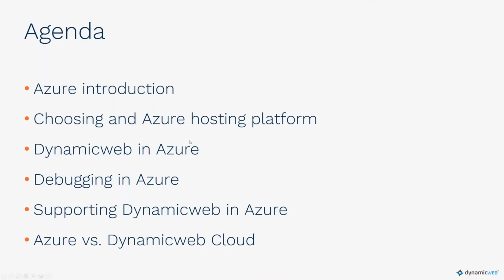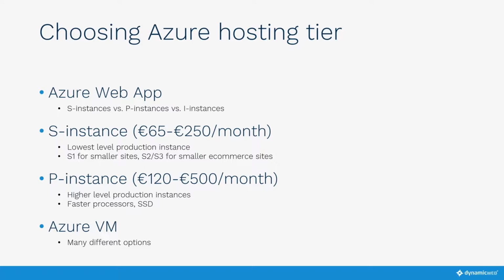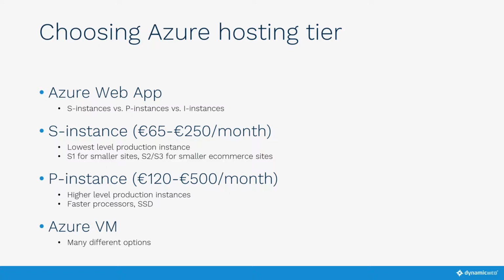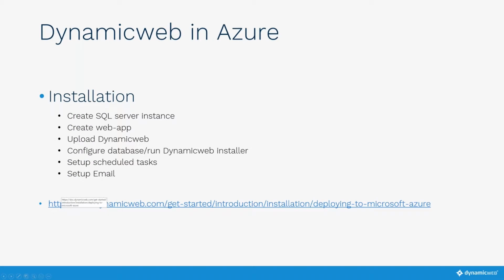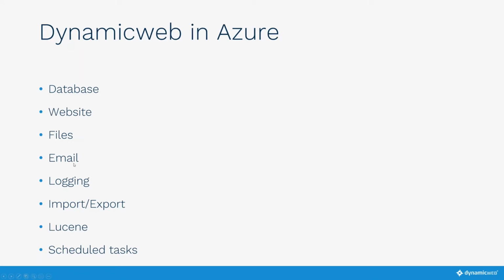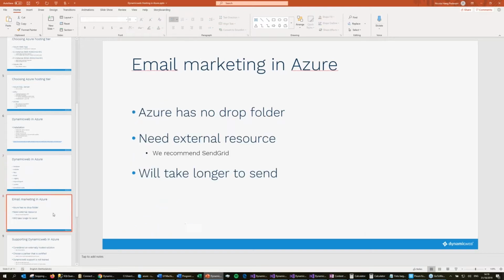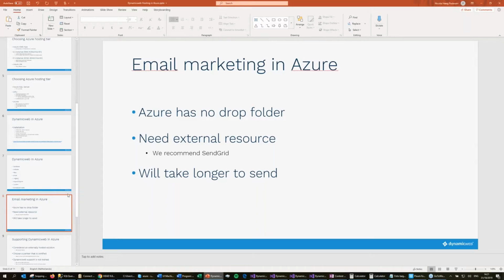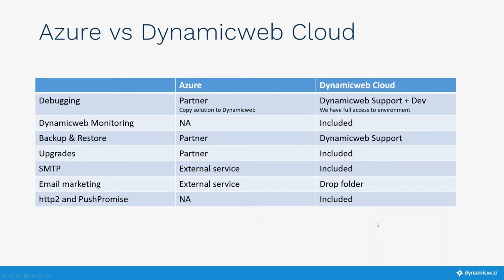Dynamicweb - Deploying Dynamicweb to Microsoft Azure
Learn how Dynamicweb works in conjunction with Azure. Everything from debugging to choosing a hosting platform is covered in this informative webinar.